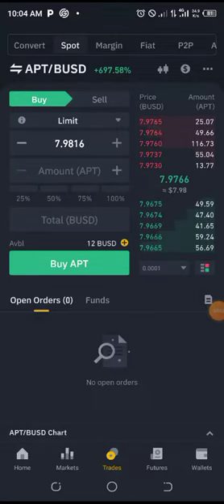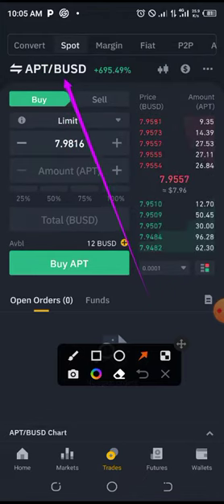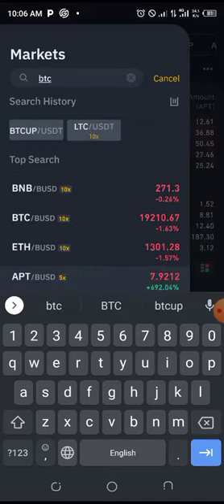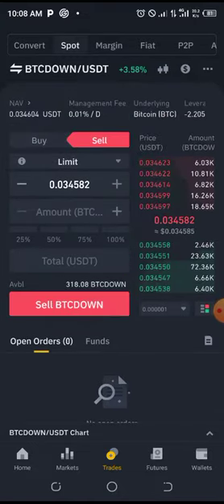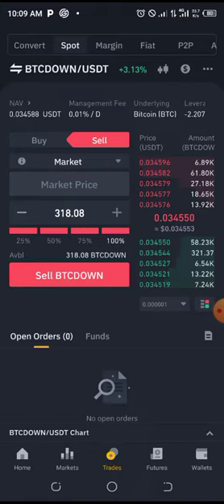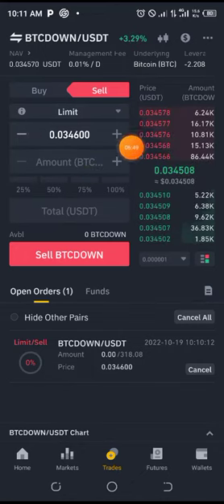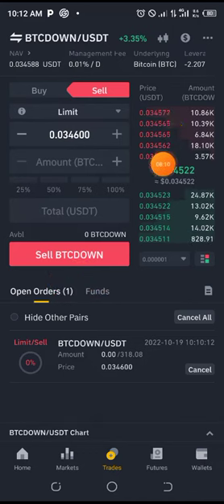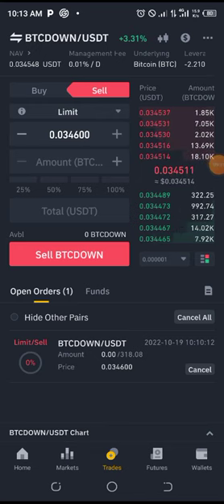Tips on how to activate leverage tokens trading on binance for lvbot trader